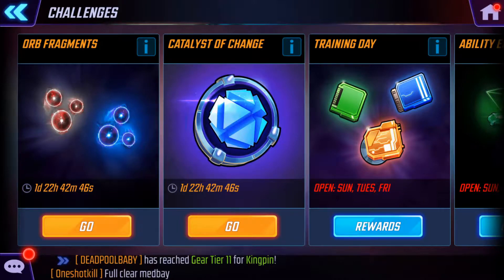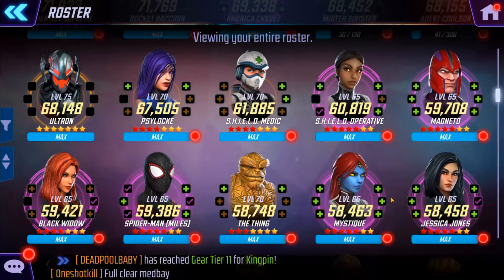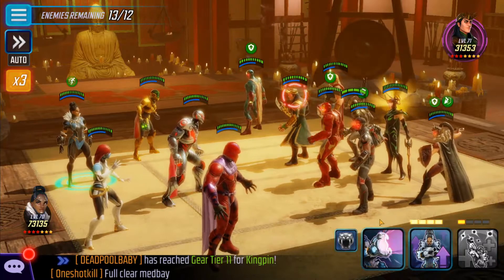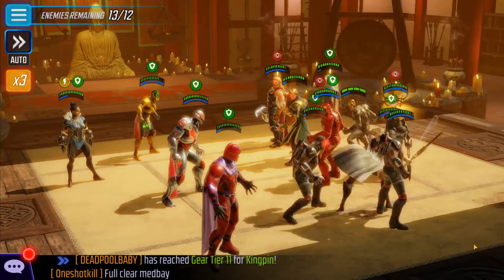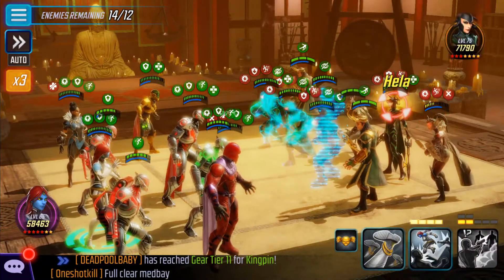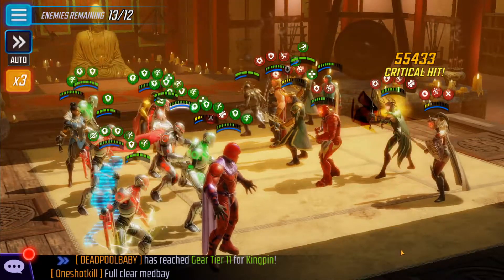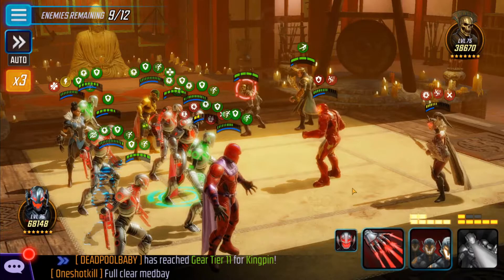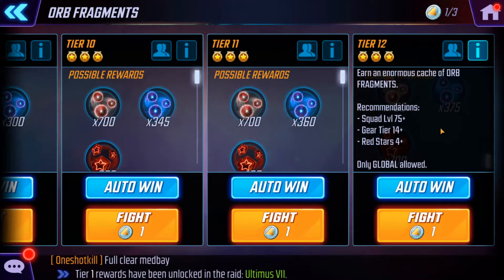Orb Fragments Challenge Tier 12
With the recent revamp of the Red Star system the Orb Fragments Challenge was easier.

Attempt 1 1:50